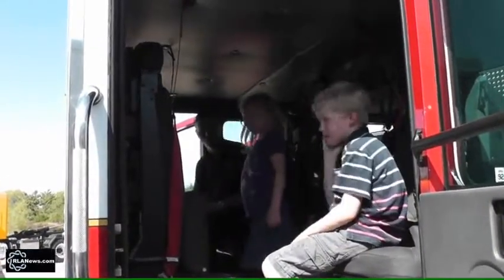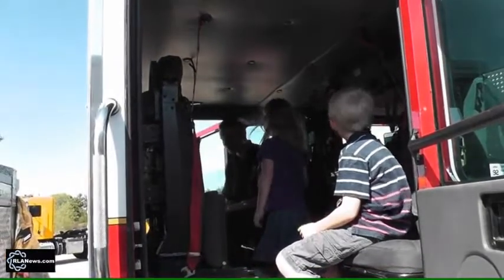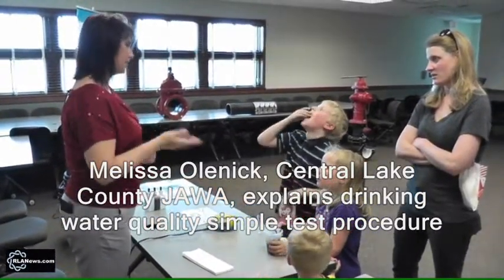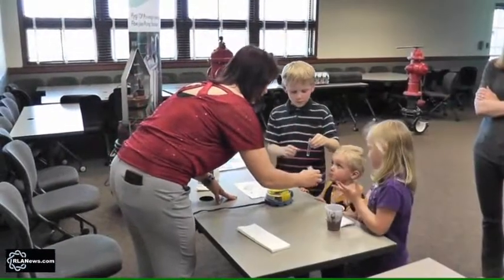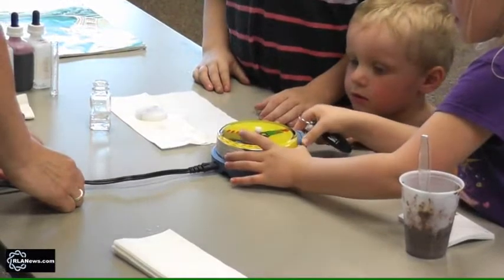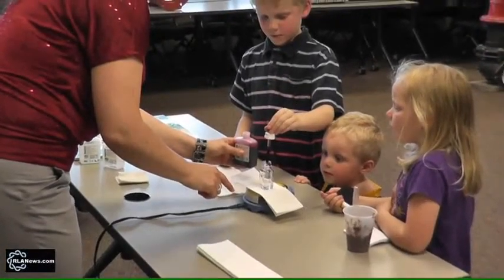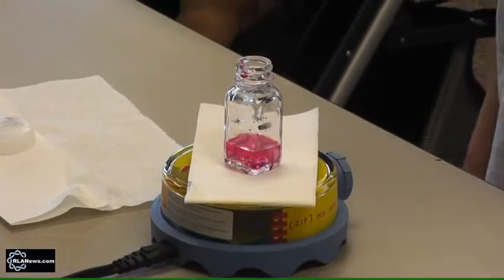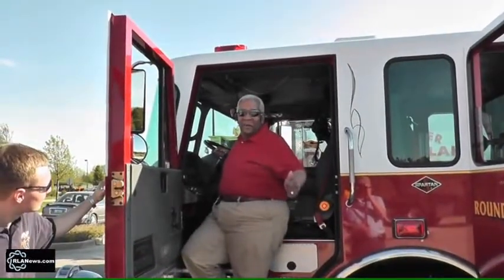Round Lake Public Works Open House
The village of Round lake held a Public Works Open House in recognition of National Public Works Week on May 21, 2014. Public works employees were on hand to answer residents questions regarding the equipment that was on display as well as what their jobs entailed. Visitors were welcome to leave their name or imprint on the blade of a large snowplow and enjoy eating some munchies like "mud pies" or popcorn. Inside the building, Melissa Olenick, from the Central Lake County Jawa, entertained visitors (especially the children) with a demonstration on how the water agency checks for hardness in the water caused by calcium. It was a beautiful, windy day for the event as you will hear the wind blowing into the mic.